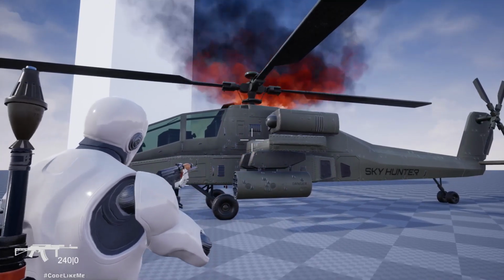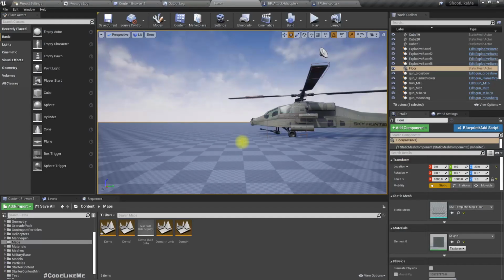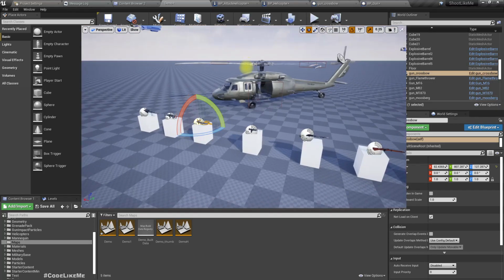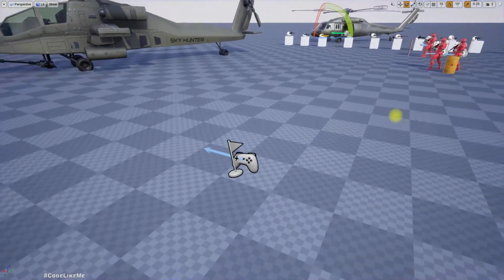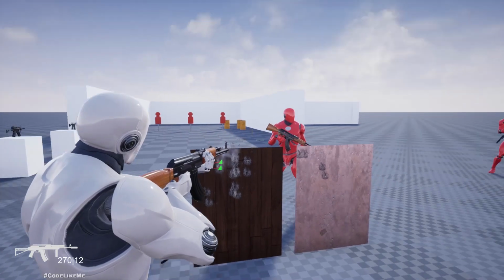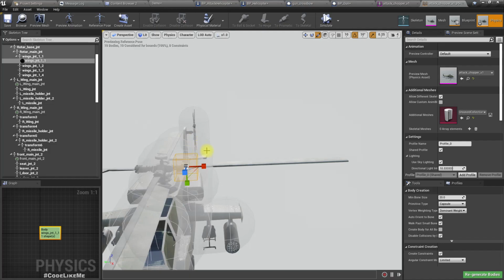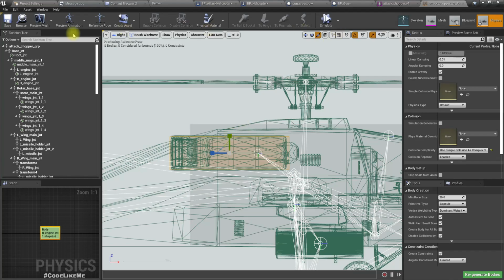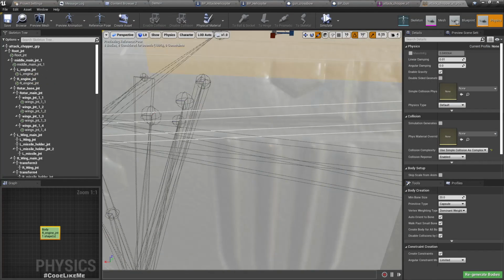Unreal Engine Helicopter Flying #12 - Bullet Damage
In this episode of the Unreal engine helicopter flying system, I am going to work on how to damage the helicopter from bullets. The player or other enemies will be able to shoot at the helicopters in the game and the bullets should make dents and damage the helicopter by reducing the health level of the helicopter. If enough bullets hit the helicopter it should start emitting smoke to show the progressive damage and then explode into pieces after the maximum damage threshold is reached.
In this part, I will specifically work on refining the bullet hit detection mechanism to support the helicopter damage and detect bullet hits accurately by refining the physics asset of the helicopter.